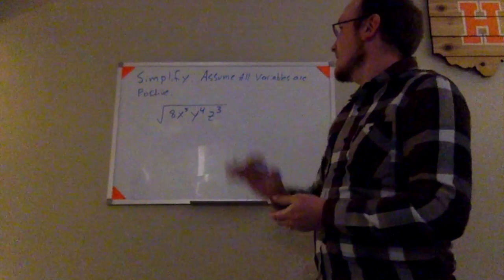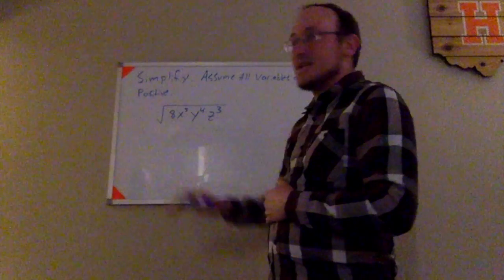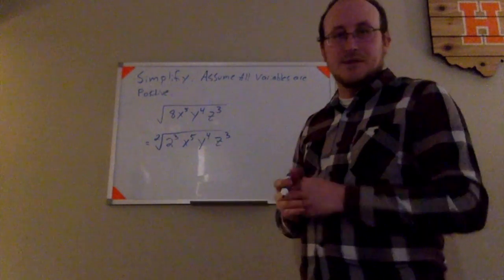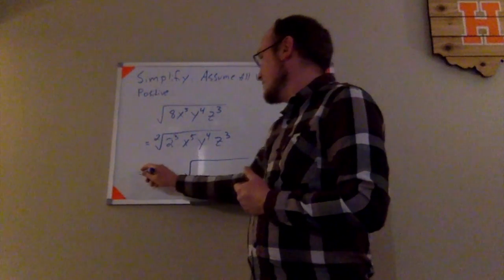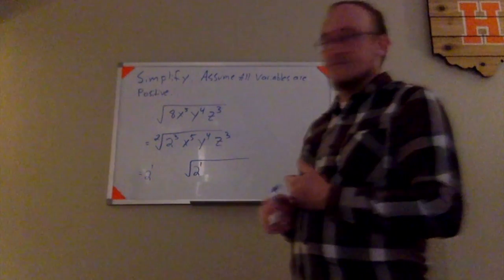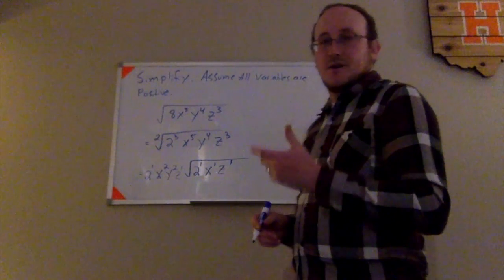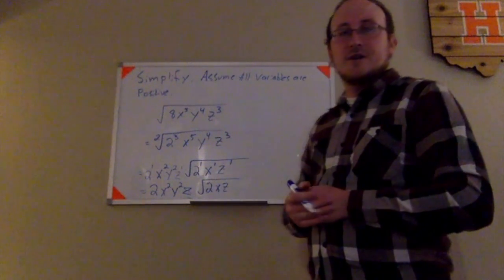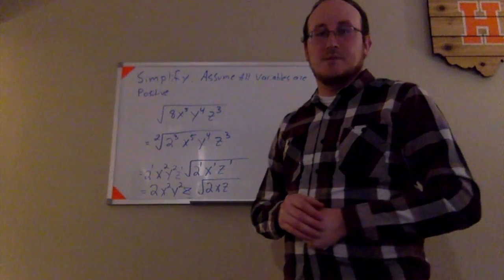Simplifying Radical Expressions with Positive Variables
In this video, I show students how to simplify a radical expression in which we are told to assume that all variables are positive.  This means we do not need to worry if absolute value symbols are needed at any point in the process.